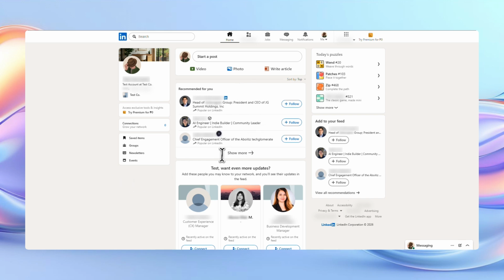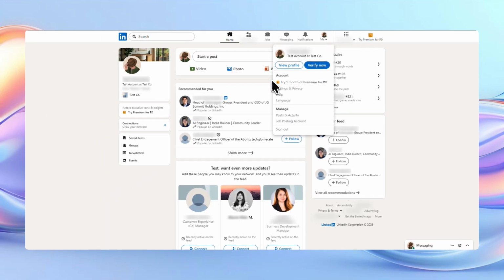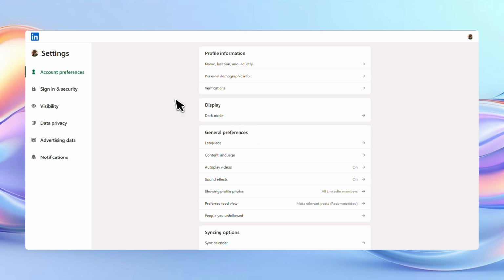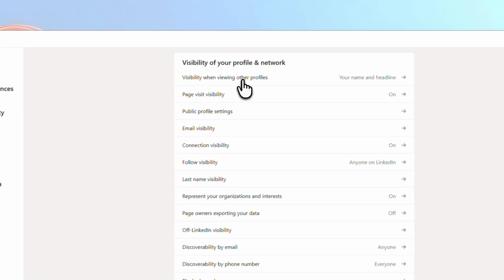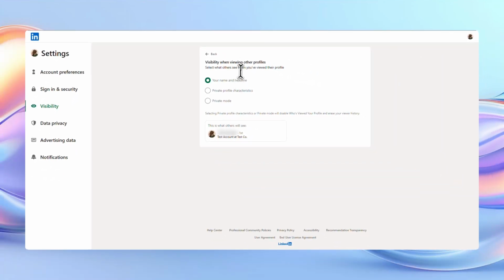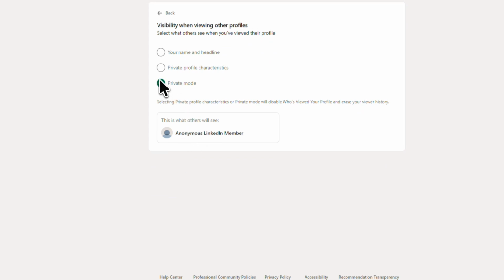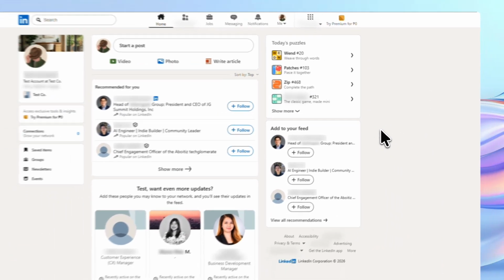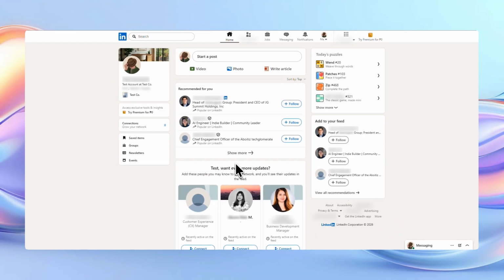How to View LinkedIn Profiles Anonymously (Step-by-Step Guide)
Here’s how to view LinkedIn profiles anonymously step by step.

In this quick tutorial, you’ll learn how to browse LinkedIn profiles in Private Mode. This guide covers changing your profile viewing options, enabling anonymous browsing, understanding how privacy settings affect profile views, and managing your visibility while exploring other LinkedIn profiles.

• View LinkedIn profiles anonymously
• Enable Private Mode
• Hide your profile identity
• Manage profile viewing settings
• Browse profiles privately
• Control your profile visibility

• Profile viewing mode
• Privacy settings
• Profile visibility
• Public profile settings
• Account preferences
• Notification settings

• Private Mode
• Profile Viewing Options
• Privacy Settings
• Profile Visibility Controls
• Professional Networking
• Account Management

⚠️ Important Note

When you browse LinkedIn profiles in Private Mode, other members won't see your identity. However, depending on your account type and privacy settings, you may also lose access to detailed information about who has viewed your own profile.